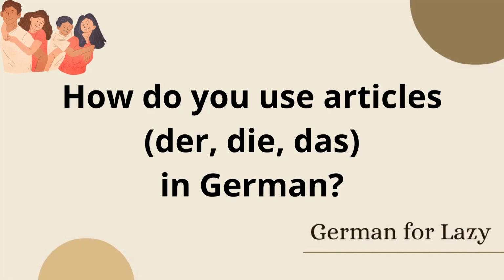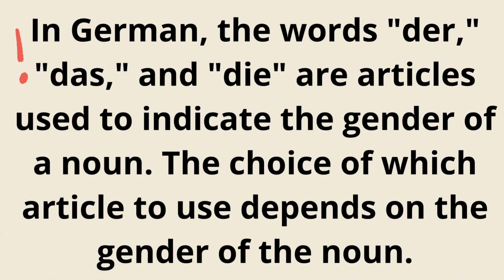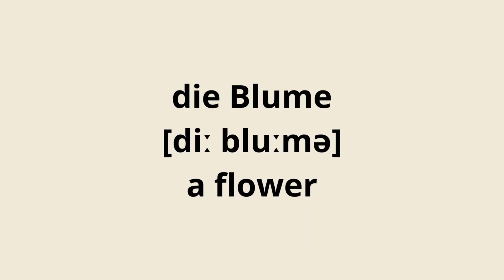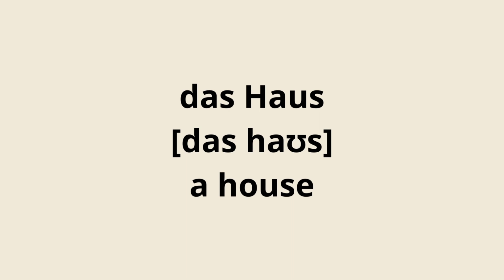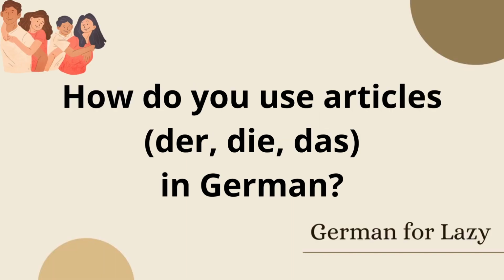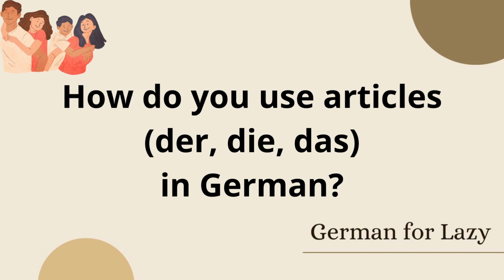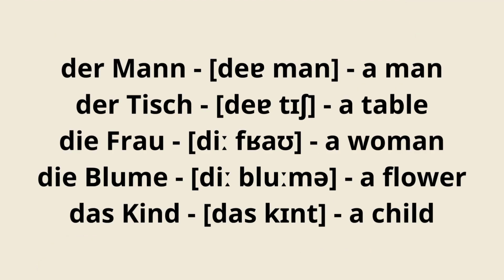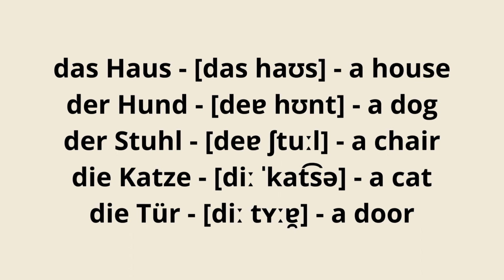German for lazy lesson 05 - how to use Der Die Das?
Welcome to German for Lazy!

Let's talk about articles in German.

How to use Die, Der, Das?

And, of course, our new vocabulary:

der Mann - [deɐ man] - a man
der Tisch - [deɐ tɪʃ] - a table
die Frau - [diː fʁaʊ] - a woman
die Blume - [diː bluːmə] - a flower
das Kind - [das kɪnt] - a child
das Haus - [das haʊs] - a house
der Hund - [deɐ hʊnt] - a dog
der Stuhl - [deɐ ʃtuːl] - a chair
die Katze - [diː ˈkat͡sə] - a cat
die Tür - [diː tʏːɐ̯] - a door
die Sonne - [diː ˈzɔnə] - a sun
das Buch - [das buːχ] - a book
das Auto - [das ˈaʊ̯toː] - a car
das Fenster - [das ˈfɛnstɐ] - a window

Well done, my friends.

Now, if you haven’t already learned each of this common German words, don’t worry. Never give up. You can always to listen to this video one more time.